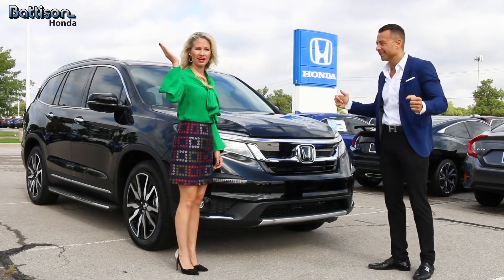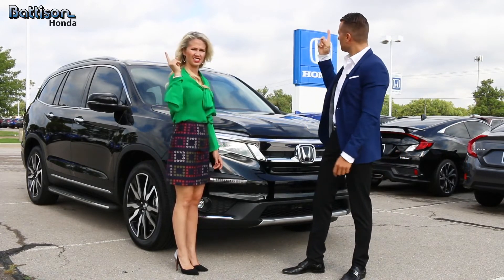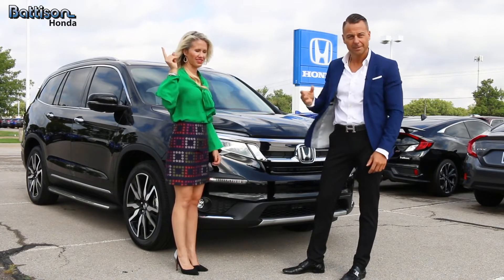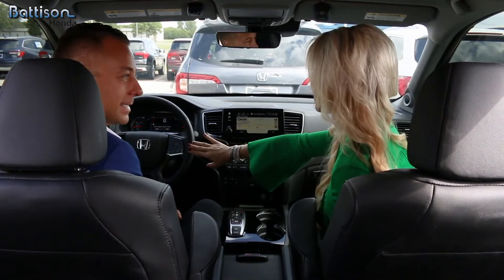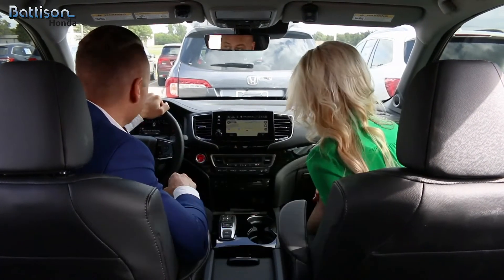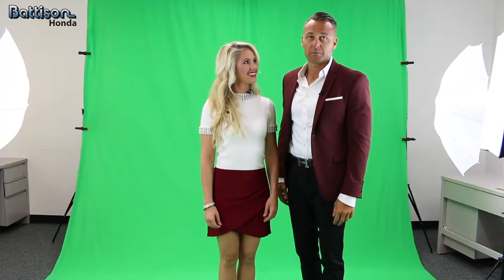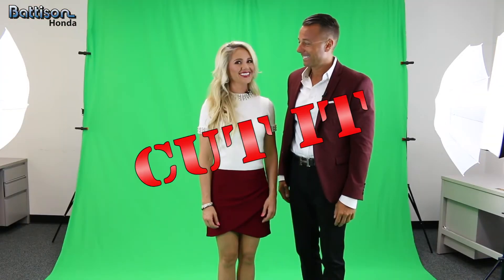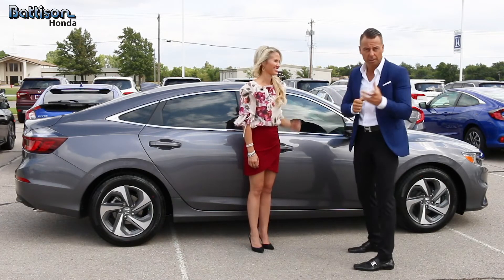Battison Bloopers 7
Latest blunders from Battison Honda

Battison Honda
8700 Northwest Expressway
OKC, OK 73162